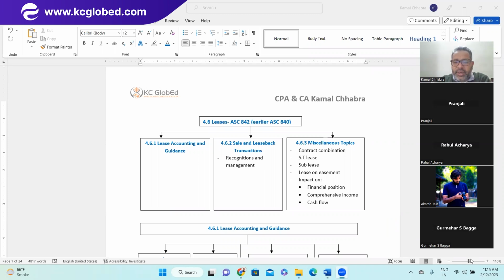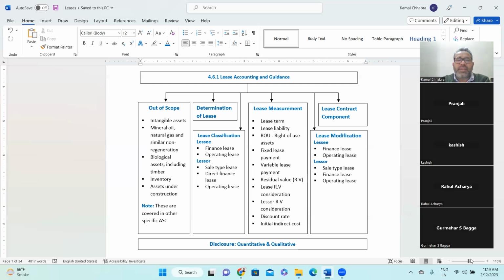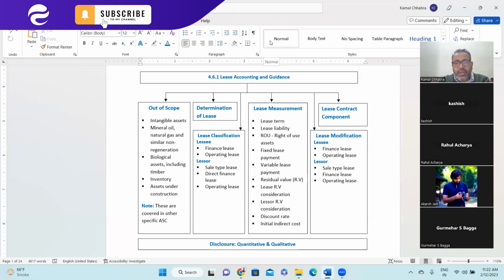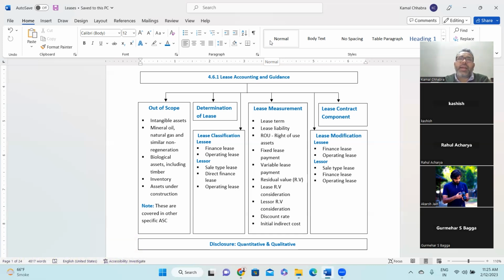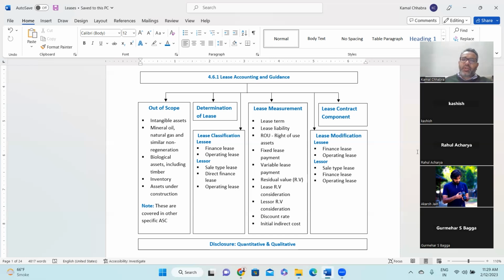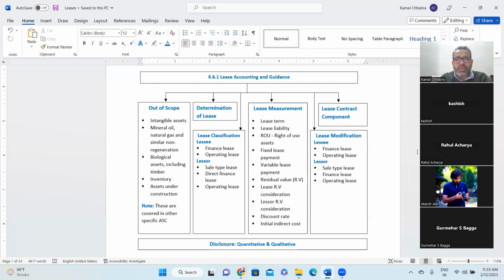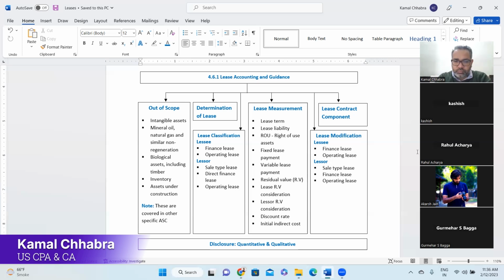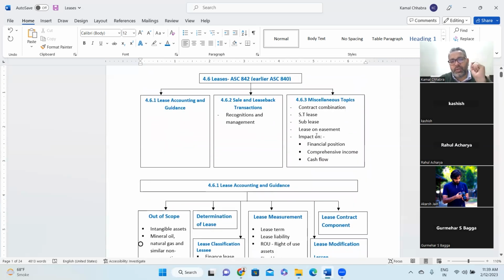ASC 842 - Lease Accounting and Guidance | PART 1 | CPA & CA KAMAL CHHABRA SIR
Topic - ASC 842 - Lease Accounting and Guidance (PART 1)

Subtopic - Lease Accounting and Guidance - out of Scope in Lease , Determination of Lease , Lease Measurement and Lease Contract Component

In Part 1 of ASC 842, CPA & CA Kamal Chhabra Sir dives into Lease Accounting and Guidance, covering topics like Out of Scope Leases, Lease Determination, Lease Measurement, and Lease Contract Components.